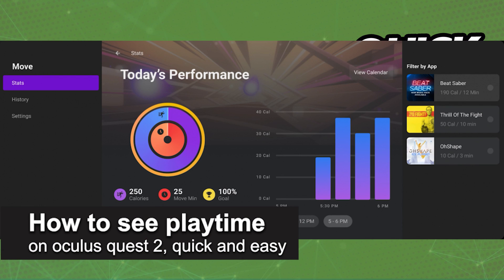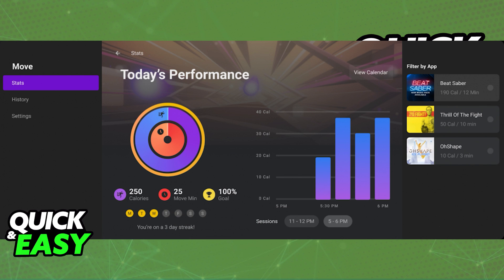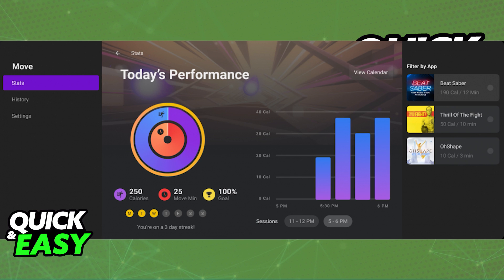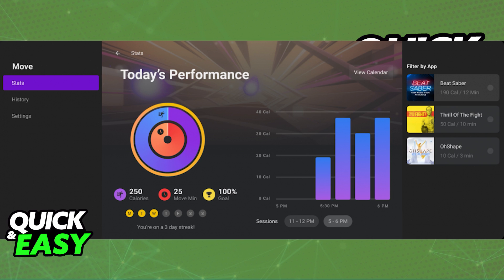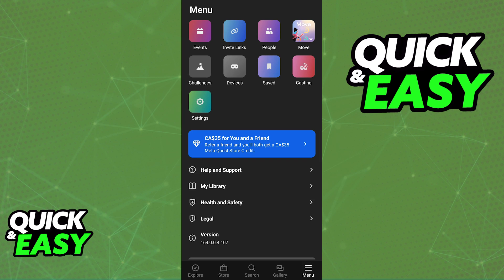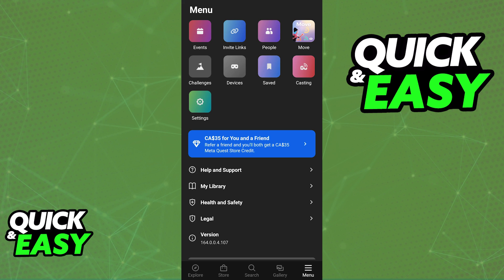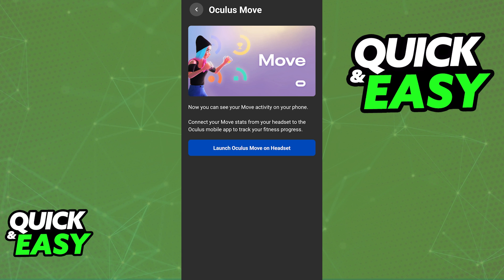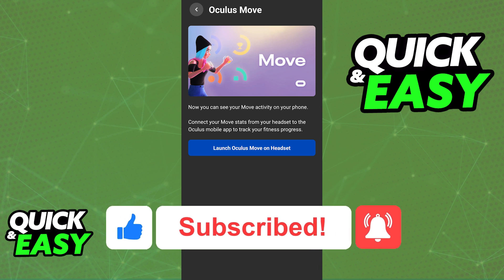How To See Playtime on Oculus Quest 2 [EASY Tutorial!]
In this video I will show you how to see playtime on oculus quest 2.

I hope I have helped you with the video!